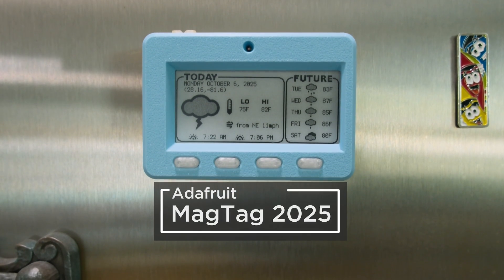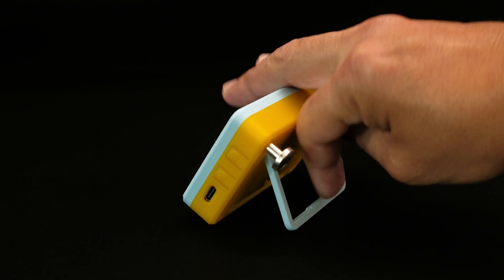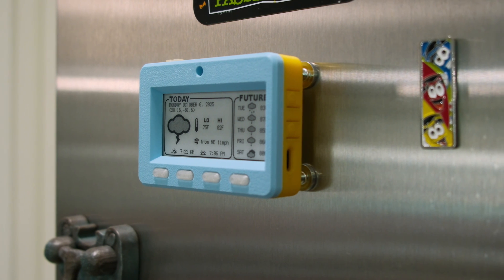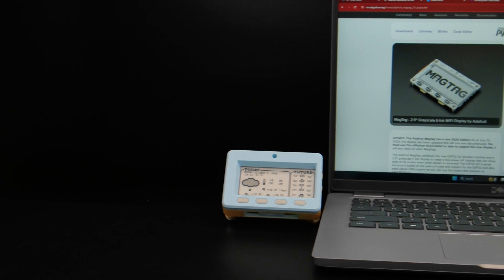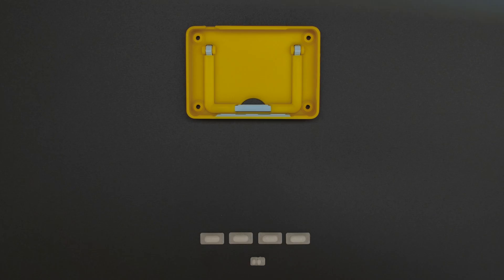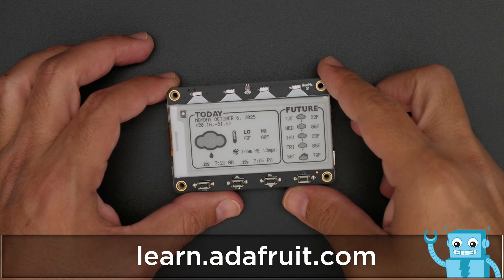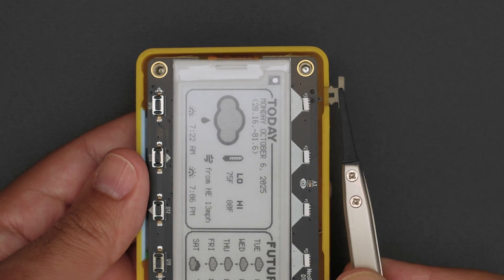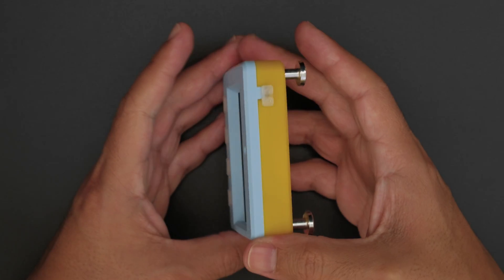MagTag 2025 + Case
The MagTag 2025 edition has all the same features but now has a new chip driver with support for Arduino and CircuitPython.

With the new SSD1680 chip driver on the 2025 edition, you’ll want to install the latest stable release of Circuit Python, version 10.0.

The new case has ample room for a 500mAh lipo battery (or smaller) and mounting holes for M3 hardware like these mini magnet feet.